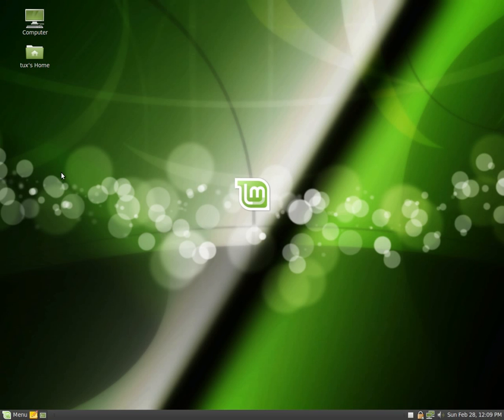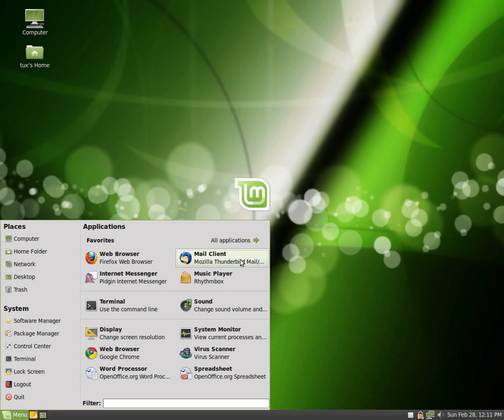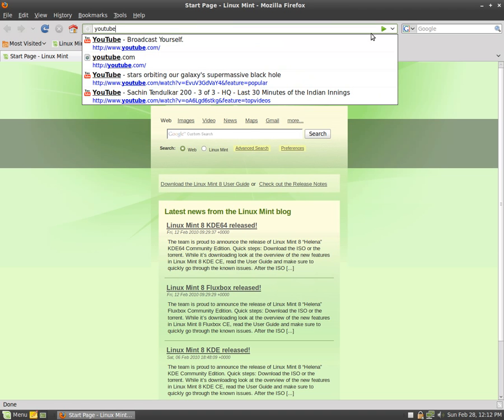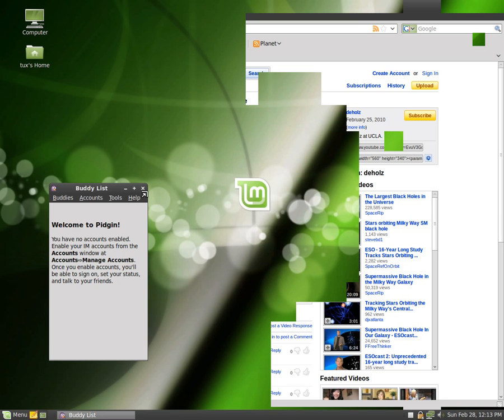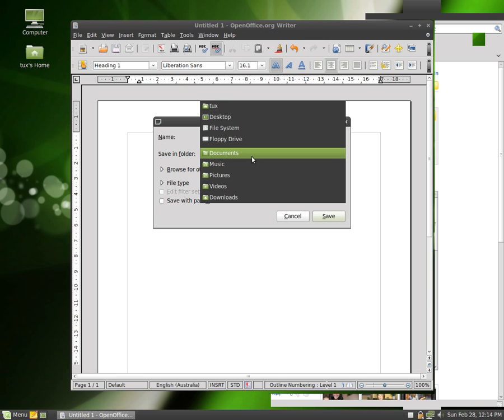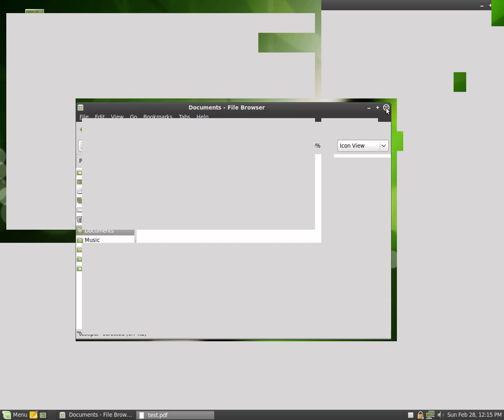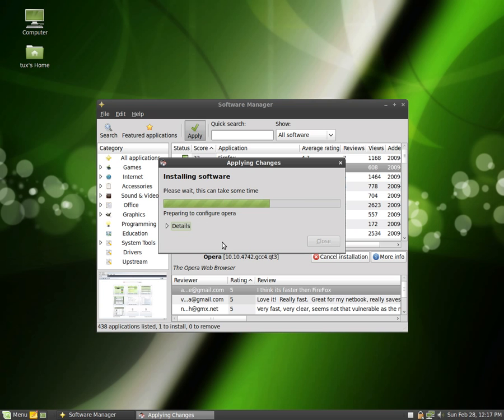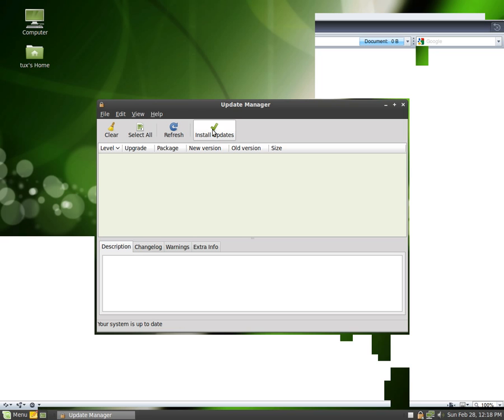Linux Mint 8 - Basic Overview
Linux Mint 8 - Basic Overview - sorry about the lack of a refresh in the background